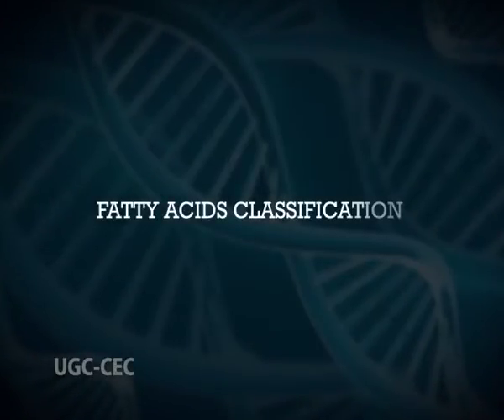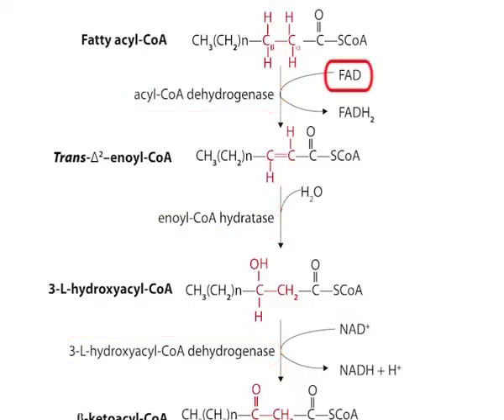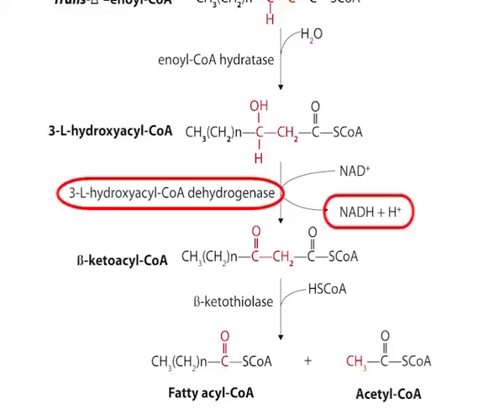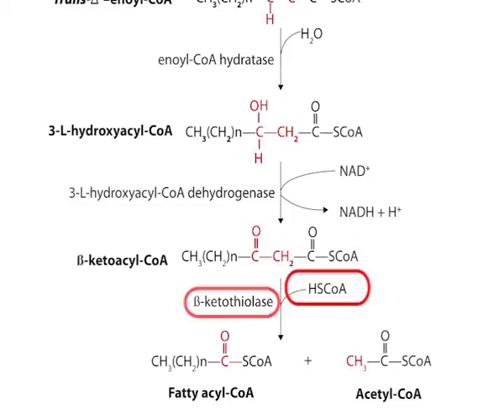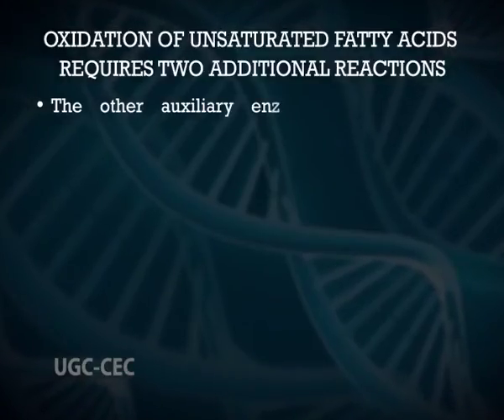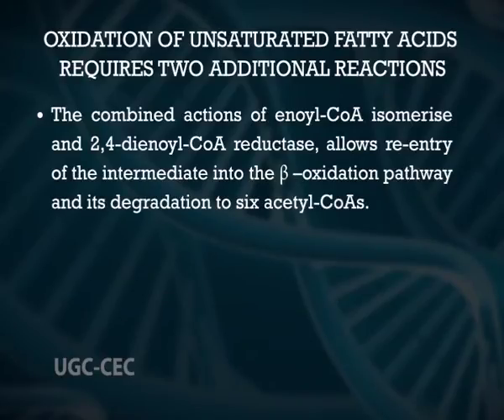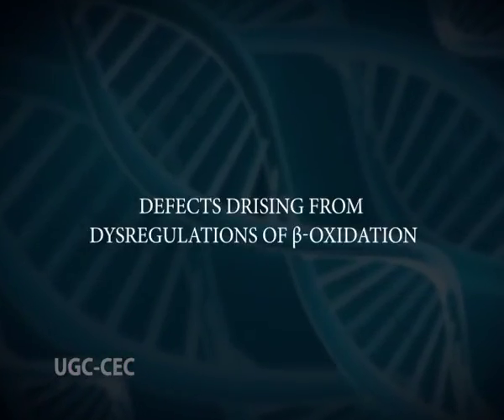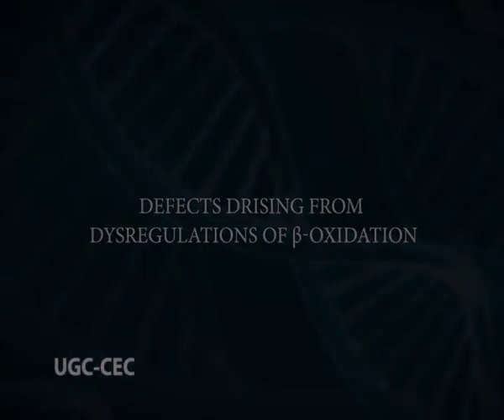β oxidation of fatty acids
Subject :Biochemistry
Course  :Ist Year / semester 2